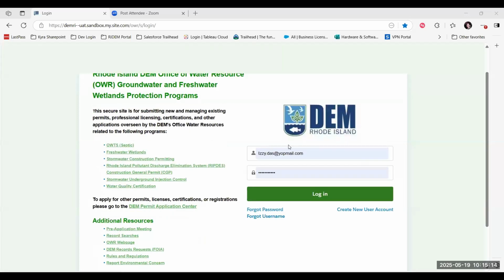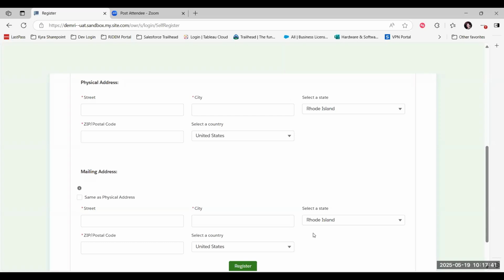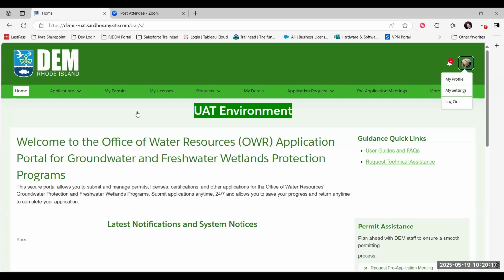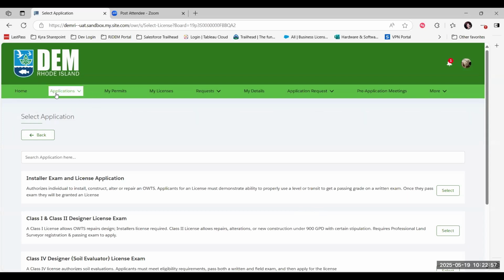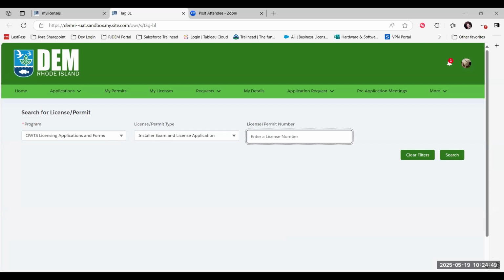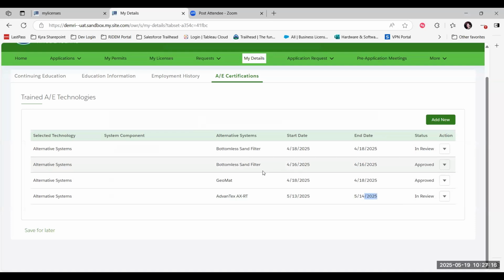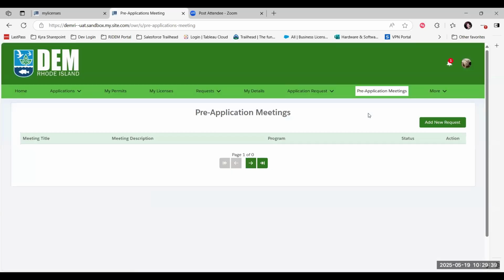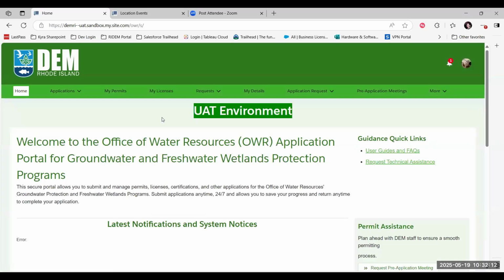OWR Application Portal: How to Create an User Profile (OWTS)